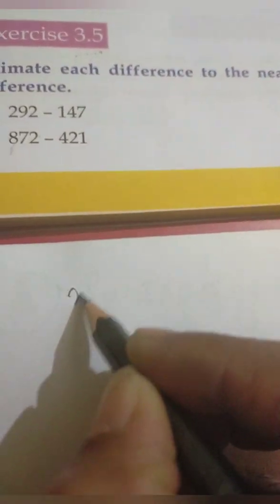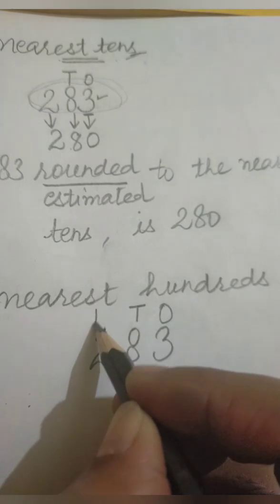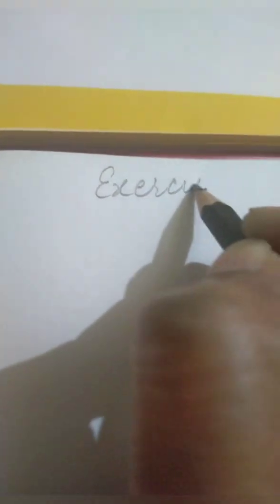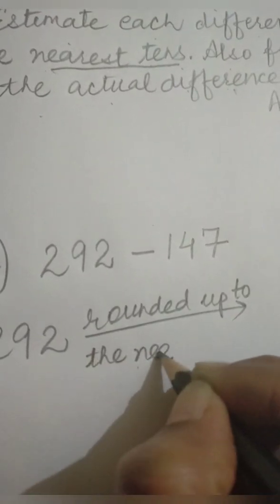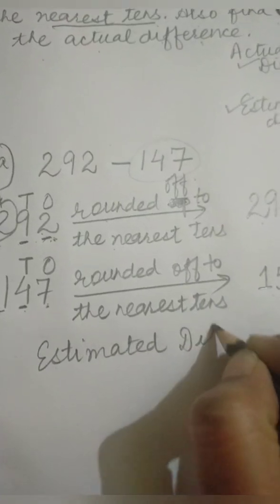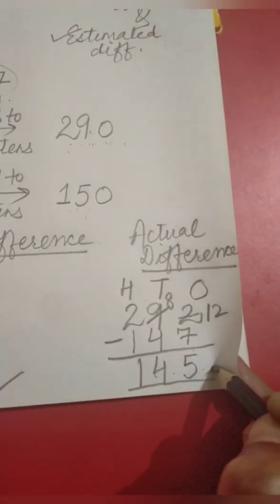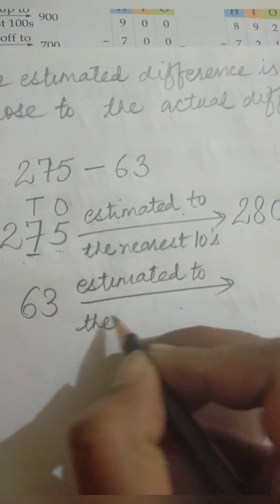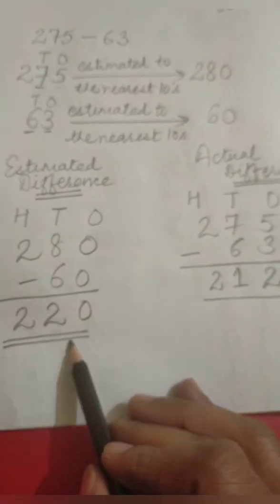12/7/21 CLASS 3 MATHS CHAPTER 3 SUBTRACTION EXERCISE - 3.5 (PART - 1)